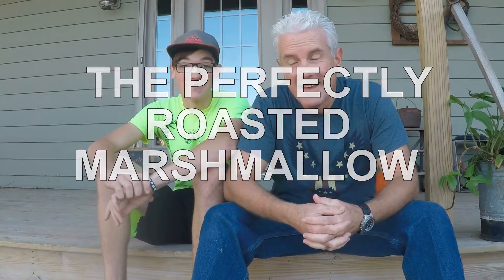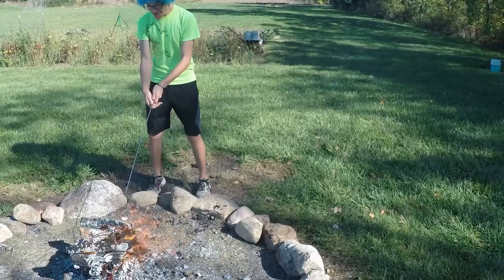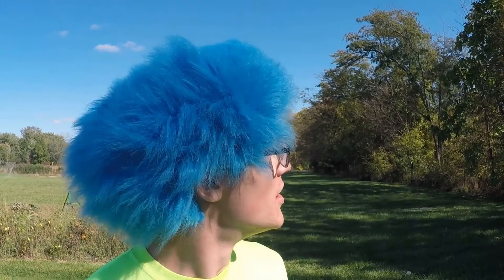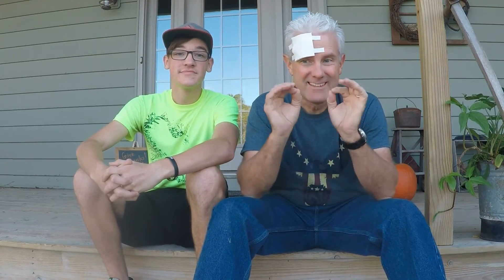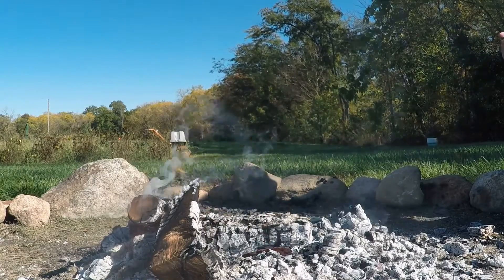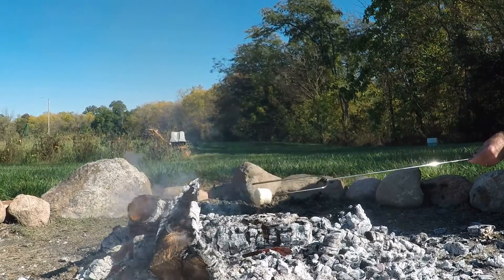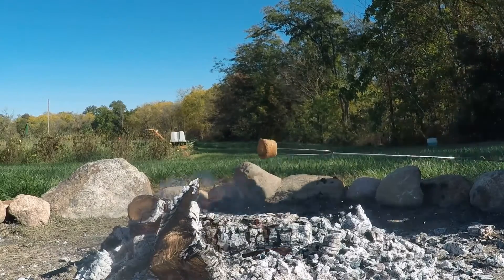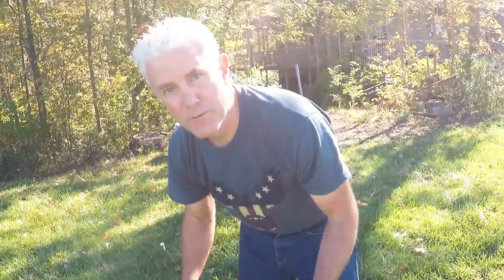Perfect Marshmallow YouTube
Ever wonder how people make that perfectly gooey lightly toasted marshmallow for their s'mores? Well, we are here to help. We go through the do's and don'ts of roasting a marshmallow and we even brought in a taste test expert in the field of roasted marshmallows to make sure ours fit the bill.